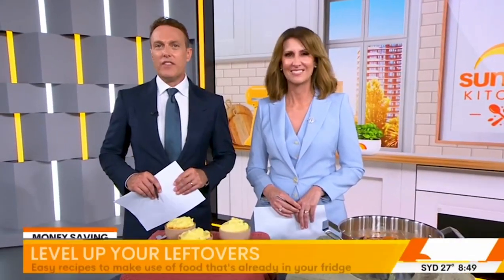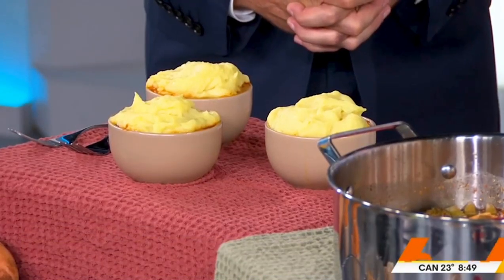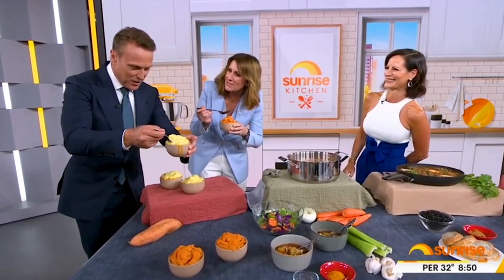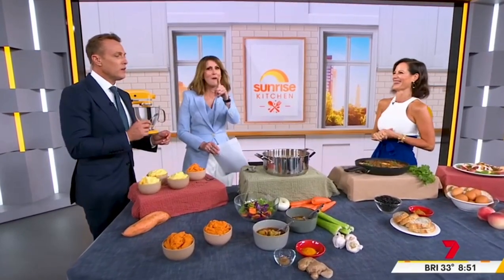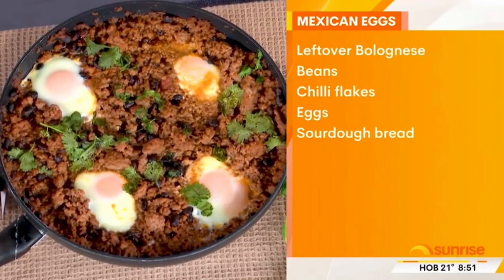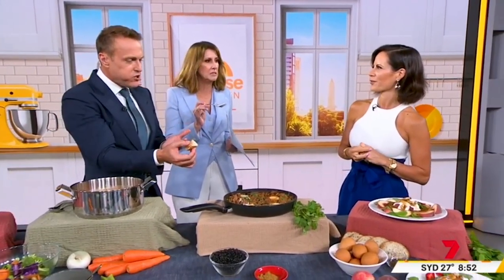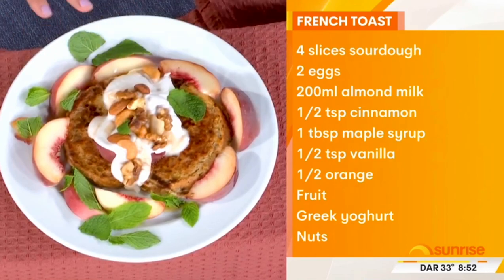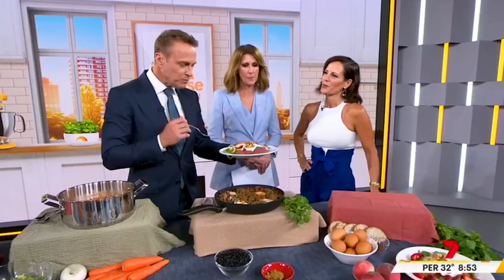LEVEL UP LEFTOVERS | SUNRISE | SARAH DI LORENZO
Sarah Di Lorenzo shows how to level-up with delicious leftovers! Check out these interesting ways to get creative with leftovers in your fridge and create a delicious meal that the whole family will love!

WANT MORE FROM SARAH?
Sarah’s NEW BOOK 10:10 SIMPLE – simple, super-healthy recipes for you and your family is out now